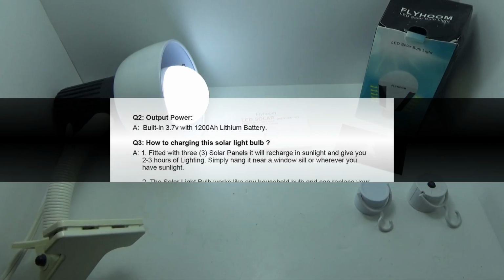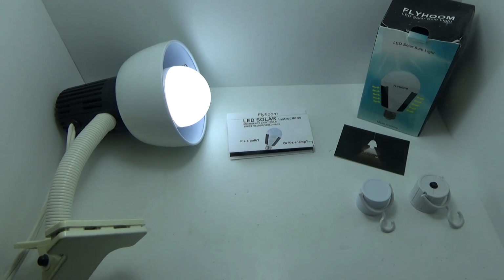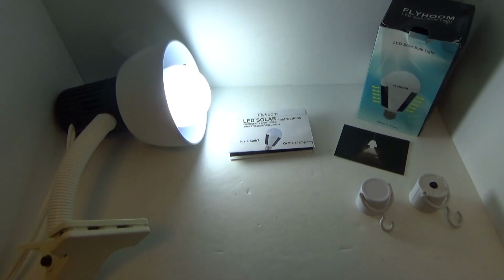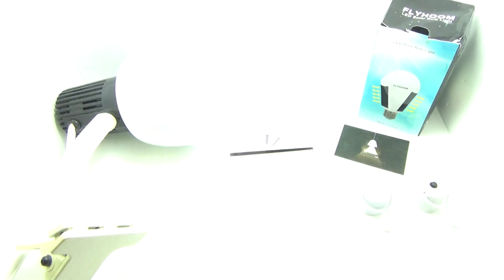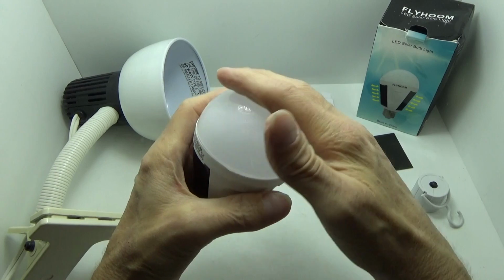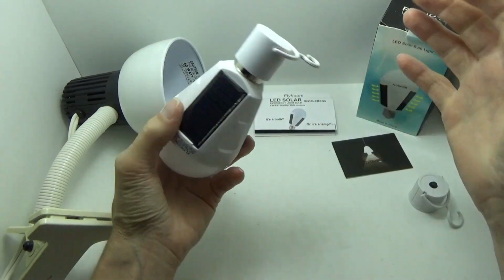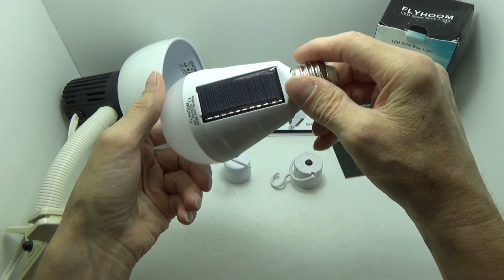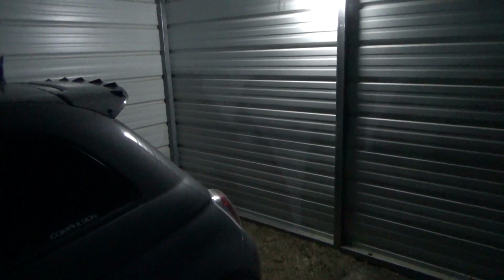Flyhoom Rechargeable Portable In-Outdoor Solar LED Light Bulb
Item(s):
Portable Outdoor Solar Light Bulb, Flyhoom Rechargeable LED Bulb, 7W 420lm 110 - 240V White, 1 Pack
Item Package Quantity: 1